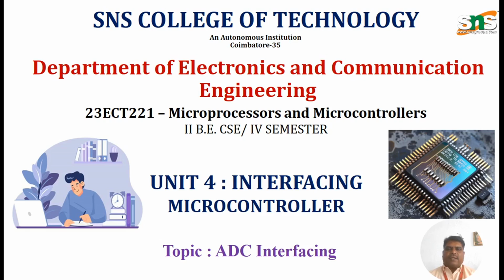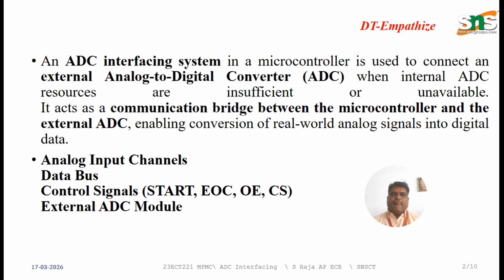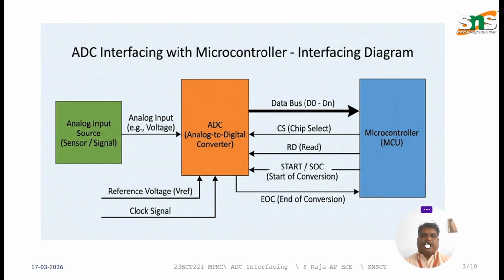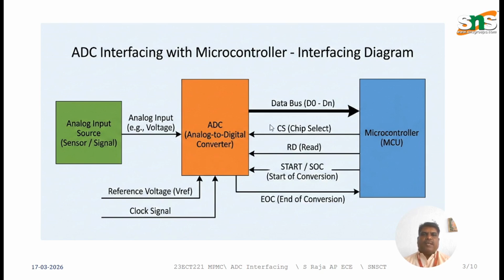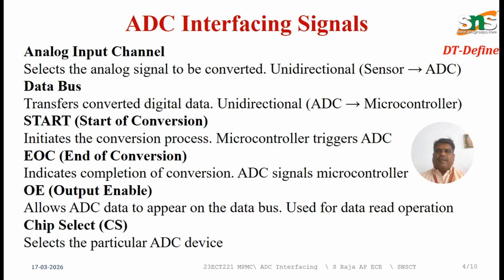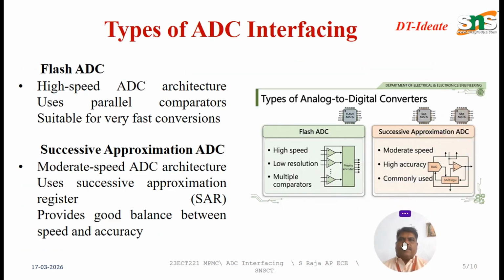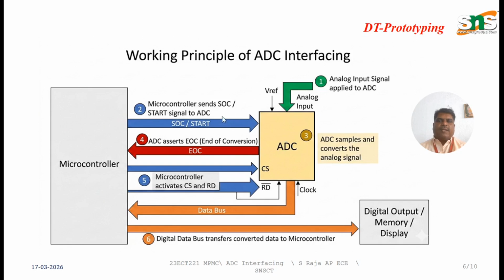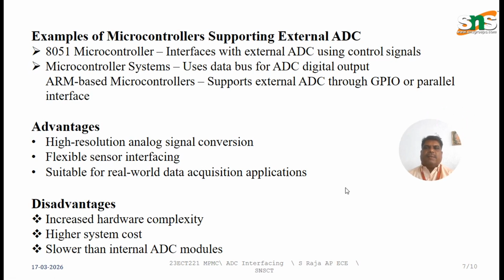ADC Interfacing WITH 8051 | Microprocessors and Microcontrollers | SNS Institutions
In this video, we explore the concept of Analog-to-Digital Converter (ADC) interfacing with the 8051 Microcontroller, a fundamental topic in embedded systems and electronics engineering.

🔍 What you will learn:

Basics of Analog and Digital signals

Working principle of ADC (e.g., ADC0804)

Need for ADC in microcontroller-based systems

Interfacing ADC with 8051 (hardware connections)

Control signals: CS, RD, WR, INTR explained

Step-by-step data conversion process

Practical applications in real-time systems

⚙️ This session is highly useful for:

ECE students

Microcontroller enthusiasts